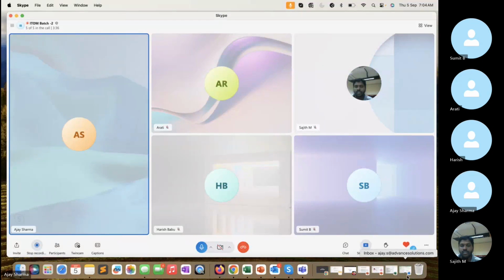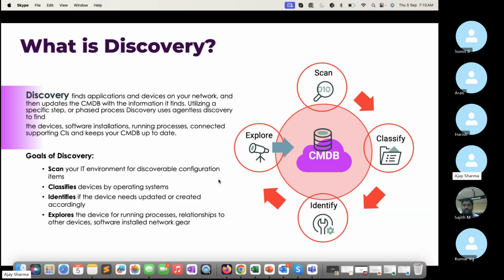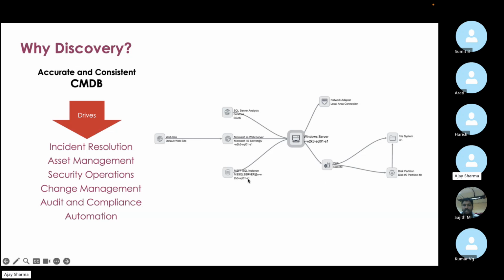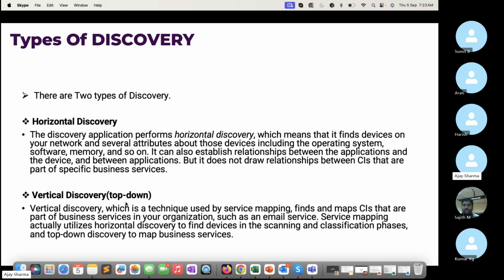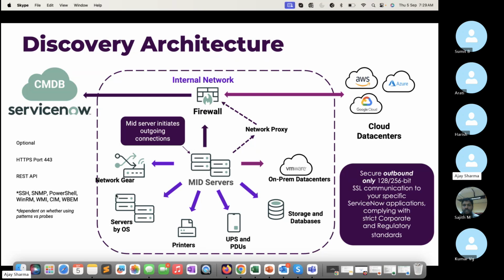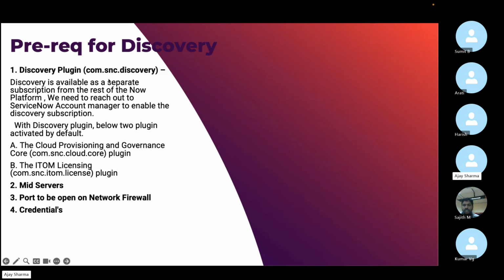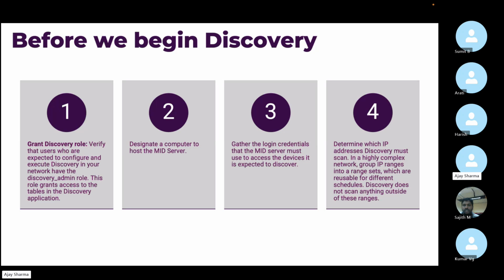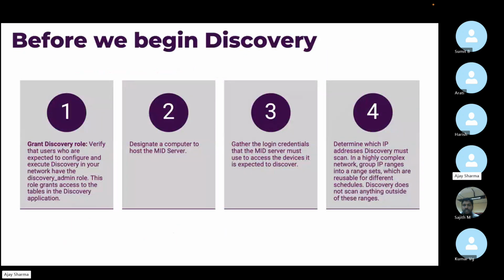ITOM Training - CIS - Discovery and CMDB | Batch 2 | Day 4 | Discovery Overview and its type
Here in this Video, I have covered the Information about Discovery Overview and its type.